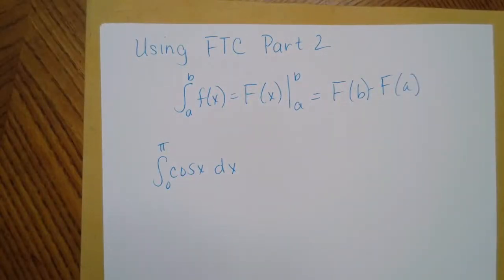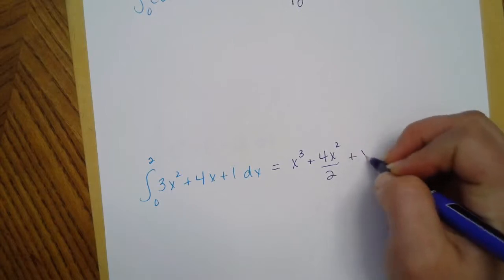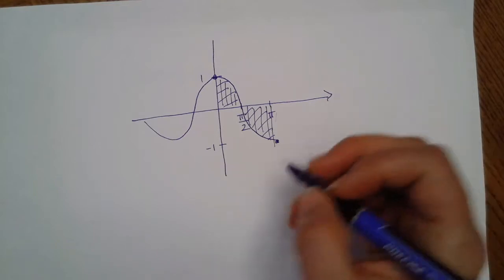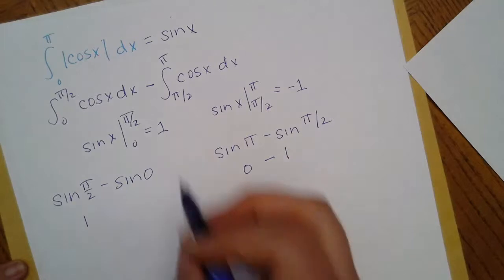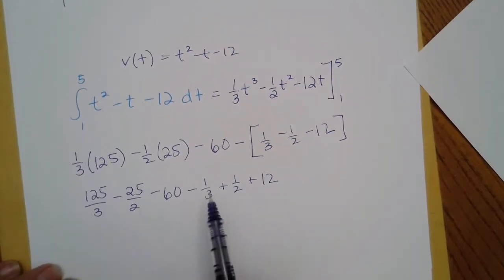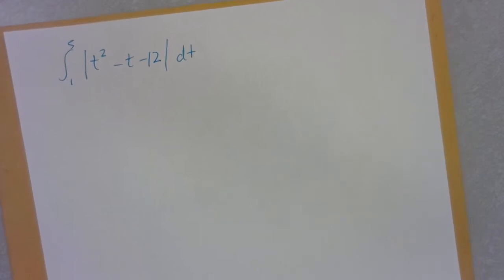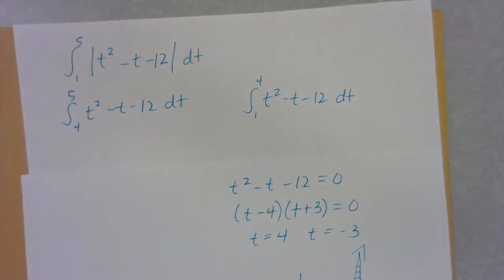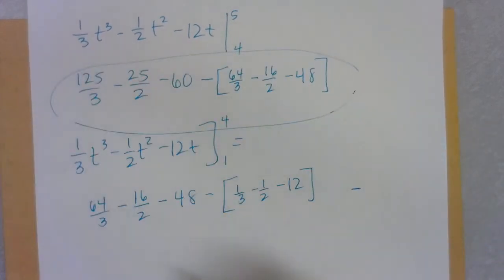Using FTC Part 2